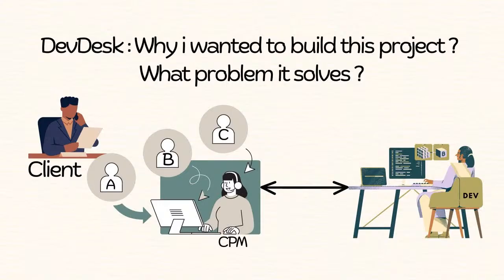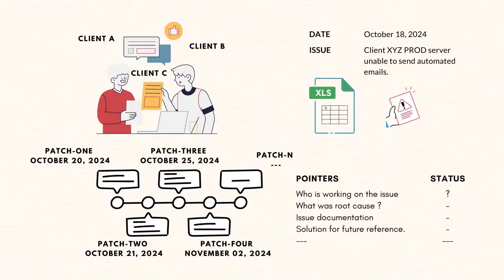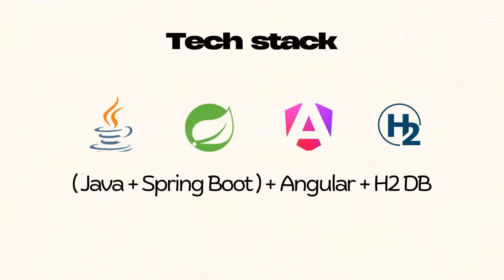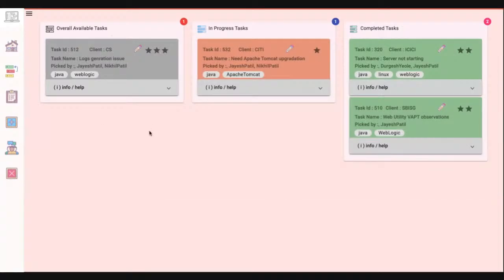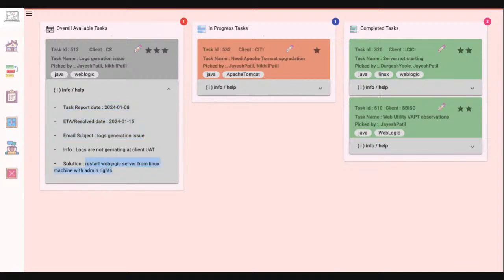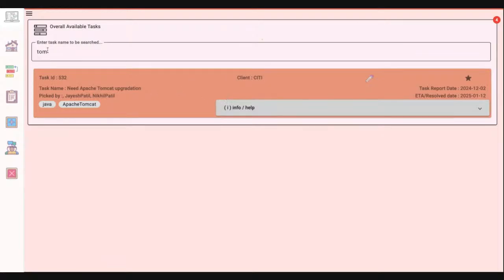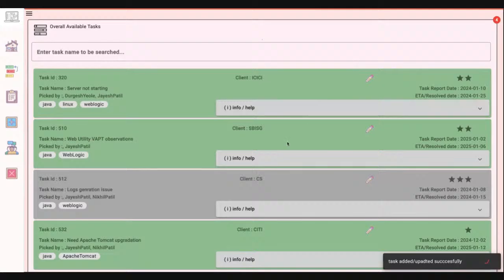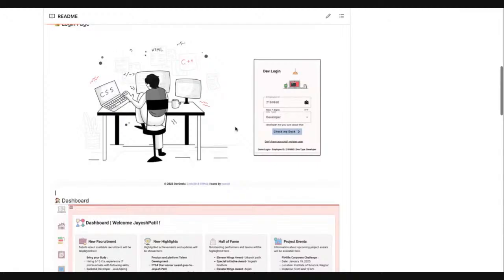Project DevDesk Demo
About DevDesk
DevDesk is designed to streamline task management for developers, support teams, and business analysts.
It offers an intuitive UI, powerful tools, and seamless navigation to help teams stay organized and productive.

= Project Components :
-Task Management
-Project Overall Tasks
-Add / Update Tasks